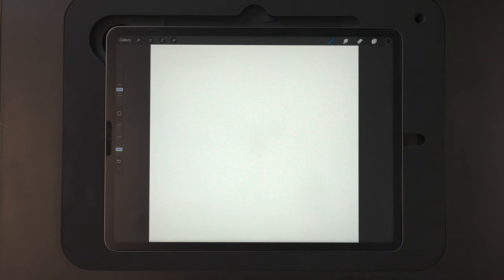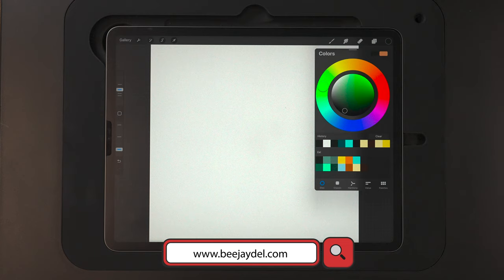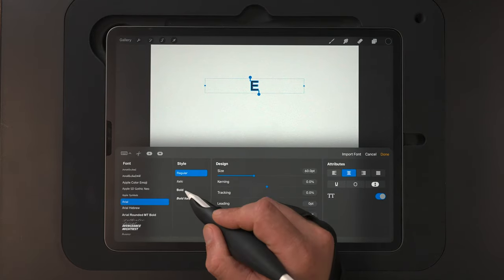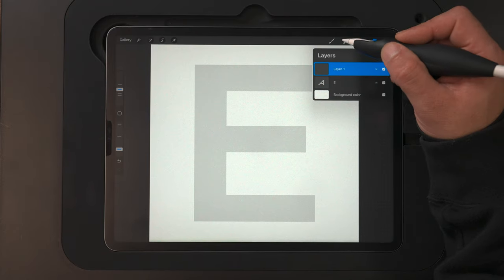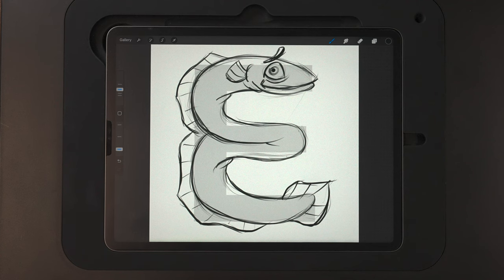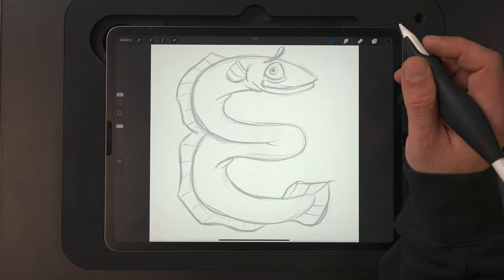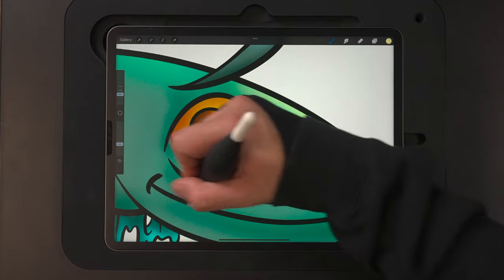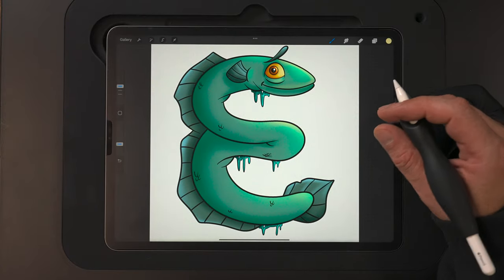E is for Eel: Let's Draw The Alphabet as Animals Ep. 5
The fifth video in a new 26-part series...drawing every letter of the alphabet as an animal using the iPad and Procreate! In today's video, we will be drawing the letter E as an ee!

✏️ Are you an iPad artist looking for a more comfortable solution for your Apple Pencil®?

➡️ AS SEEN IN TODAY'S VIDEO: Get my Essential Creator's Pack of Procreate Brushes:

Also just released:
-Retro Cartoon Creator Stamp Brush Pack for Procreate: